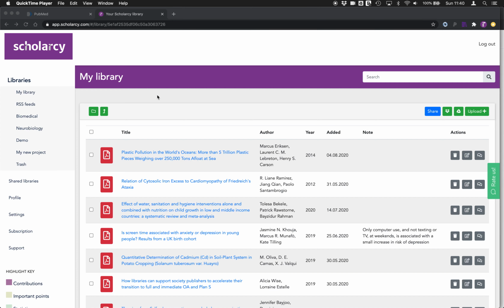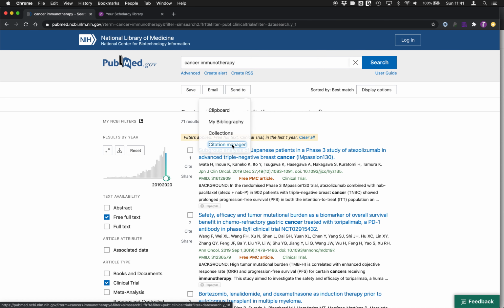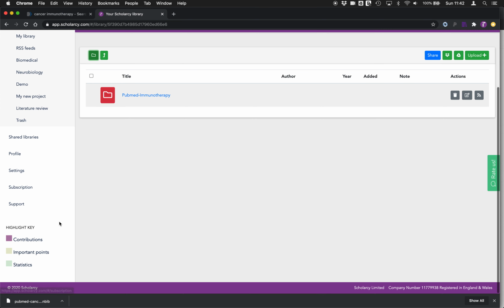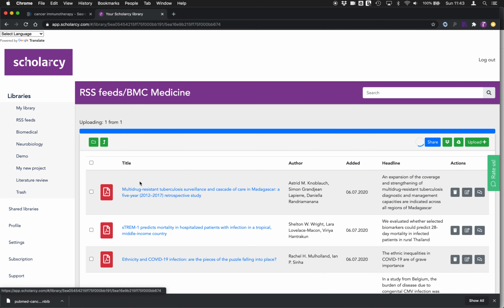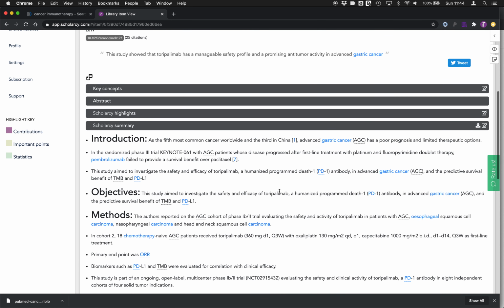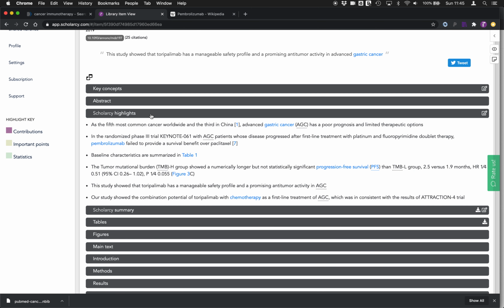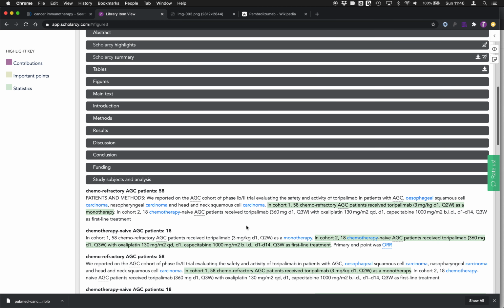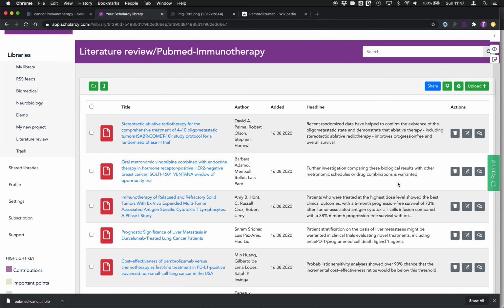Doing your literature review with Scholarcy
In this video, we show how Scholarcy can help with your literature review, by taking search results from PubMed and automatically turning them into summary flashcards that you can read, share and annotate on any device.

We show how Scholarcy identifies key information for each study, such as study participants, key findings, statistics, and study limitations.